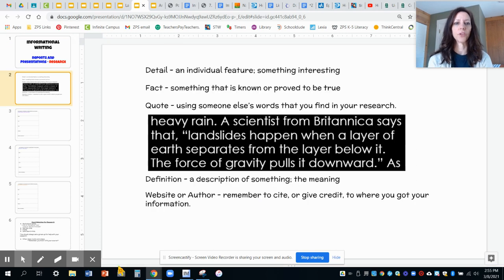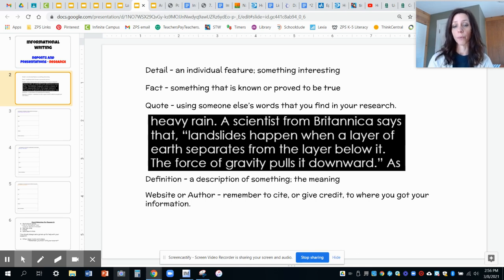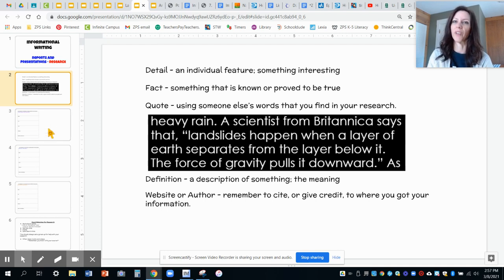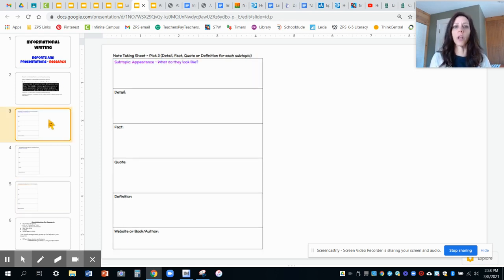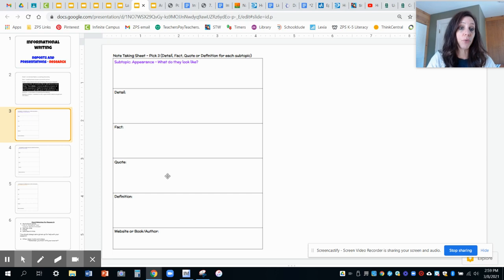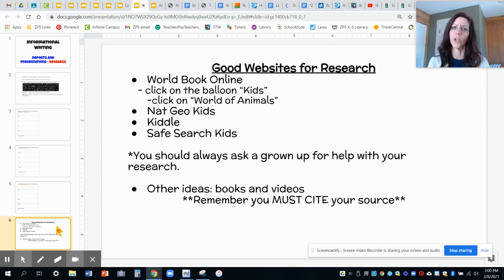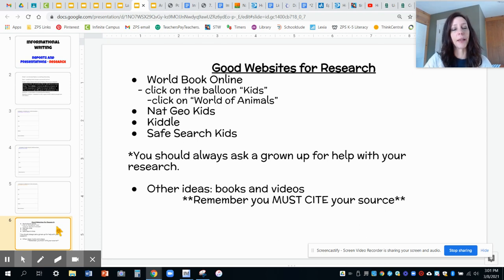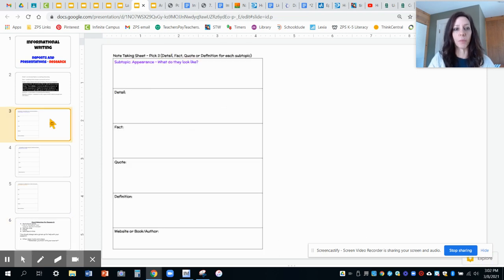Writing - Informational Research 3/9